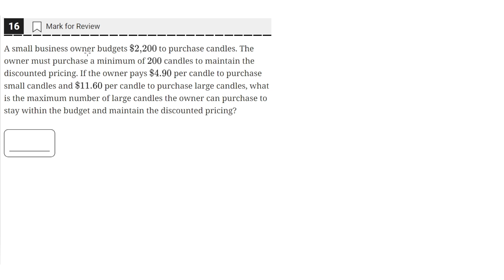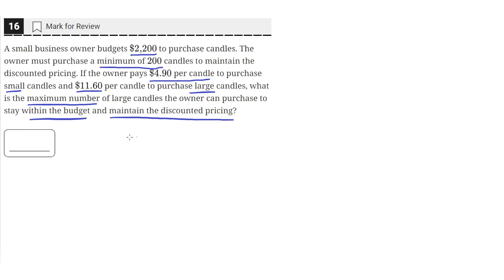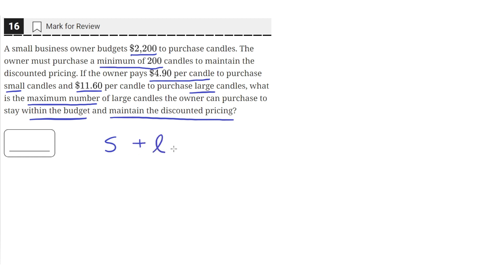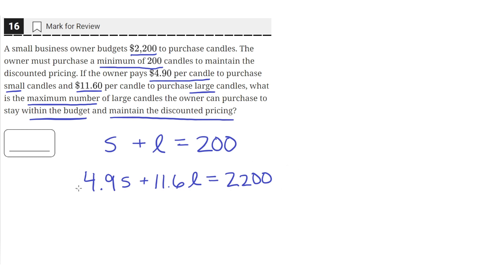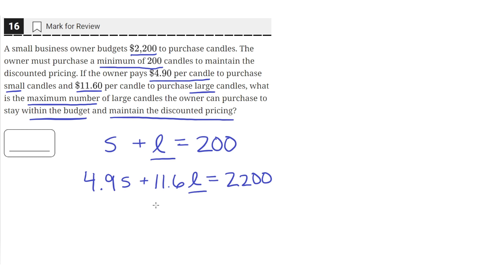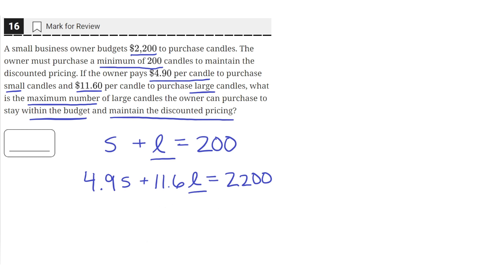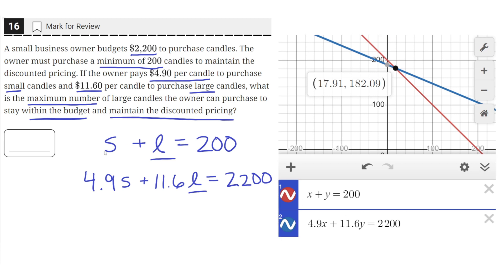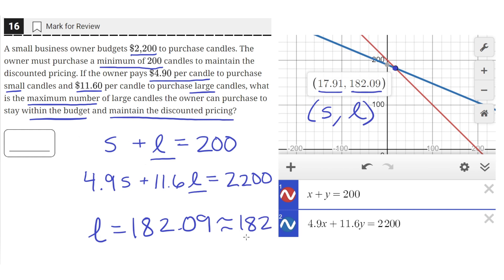Digital SAT Practice Test 3 - Math Module 2 - Question 16